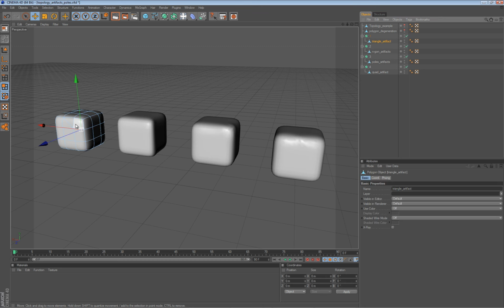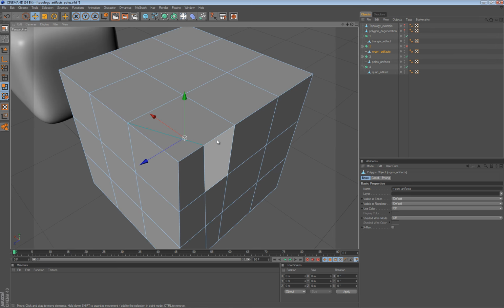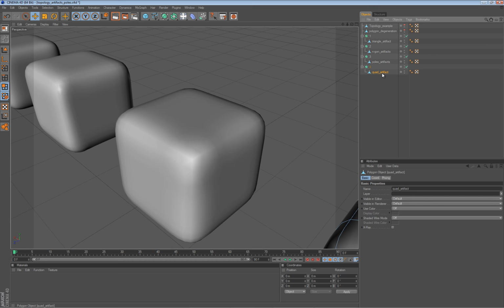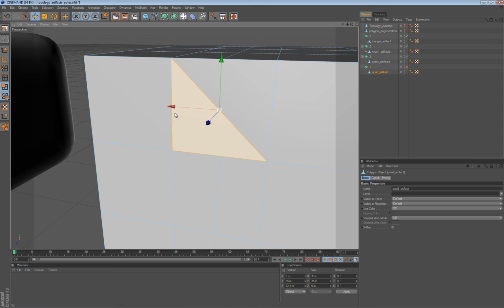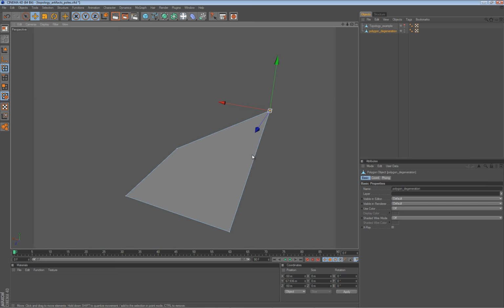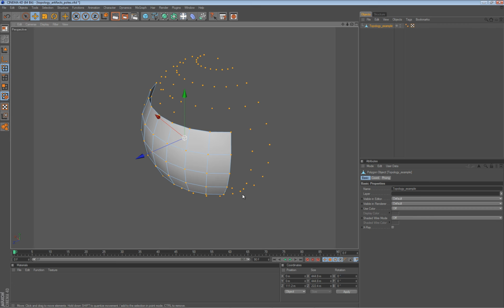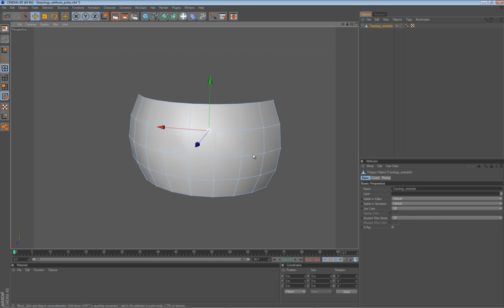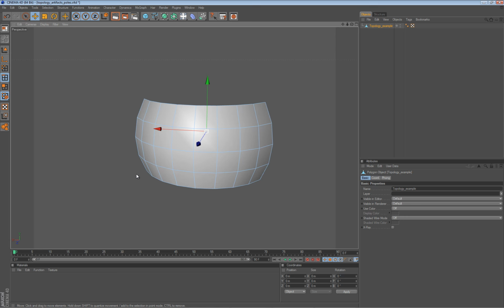Vertex Pusher Vol. 1 - 14 Artifacts Poles Topology